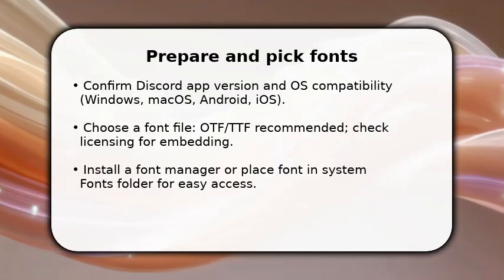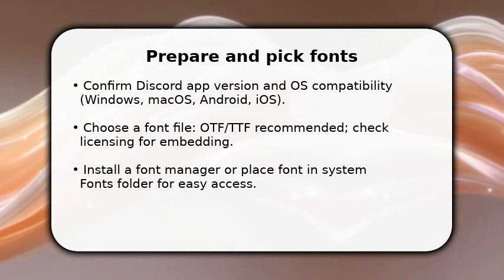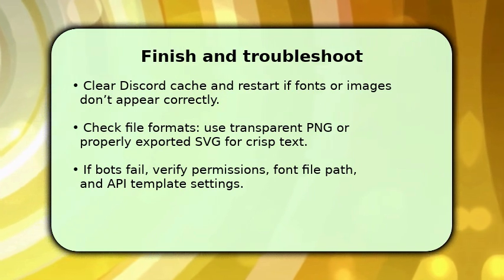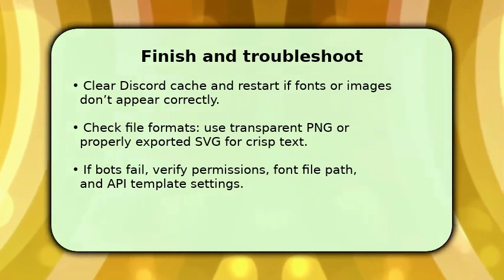How to Get Custom Fonts in Discord - Full Guide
Dive into the world of Discord customization as we guide you through installing and using personalized fonts within your favorite chat platform. From understanding font integration to troubleshooting common issues, this comprehensive video will equip you with all necessary knowledge for a unique discord experience.